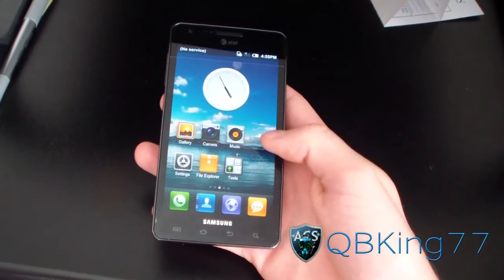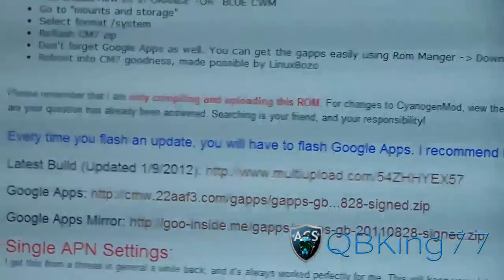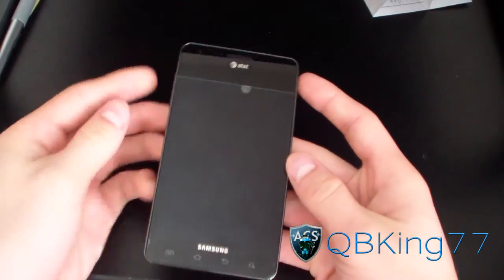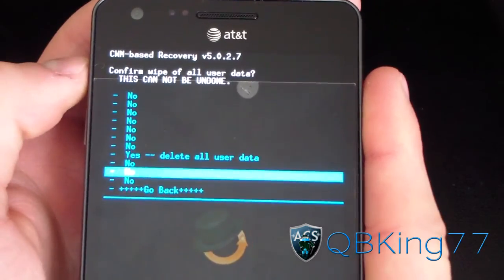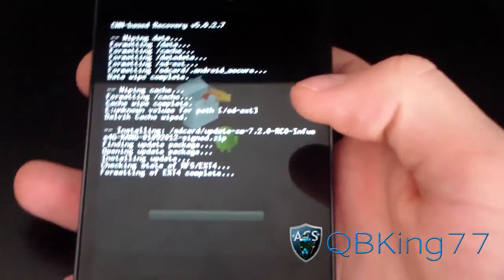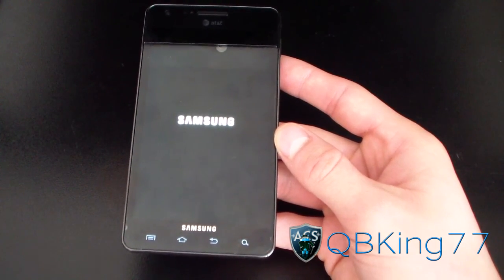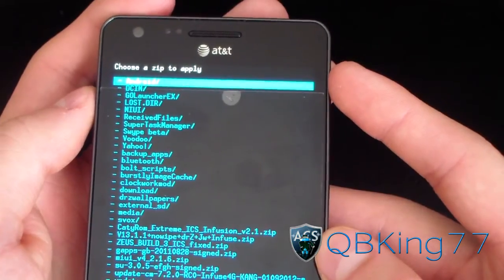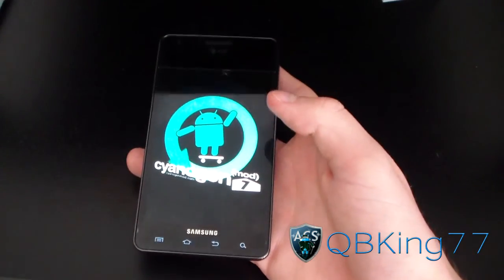How to Install CyanogenMod 7 Rom on the Samsung Infuse 4G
This video will show you how to install the CM7 rom on your Samsung Infuse 4G. Any questions, please ask.